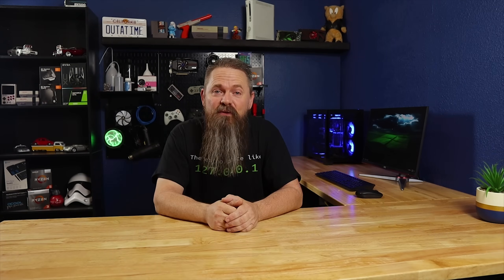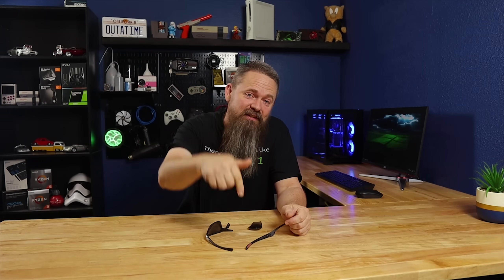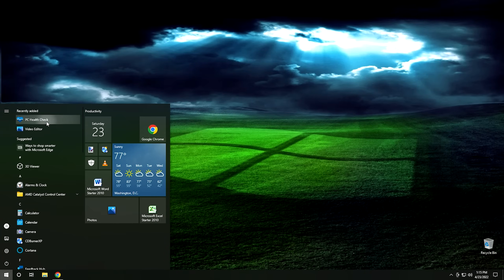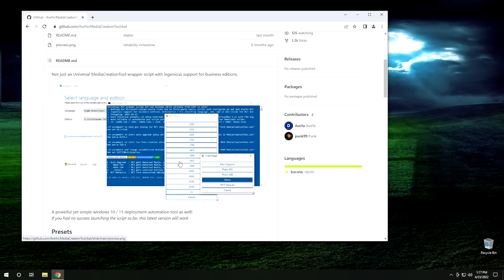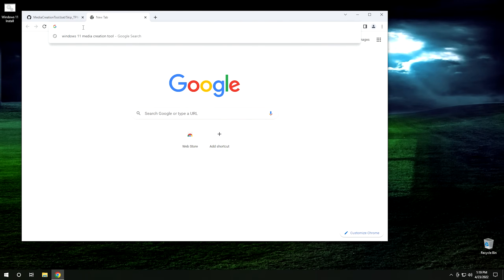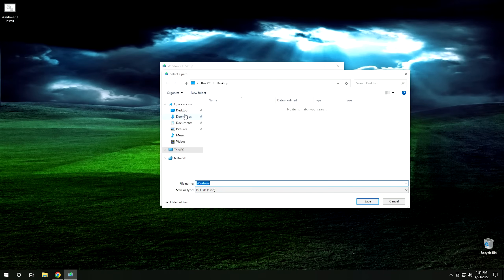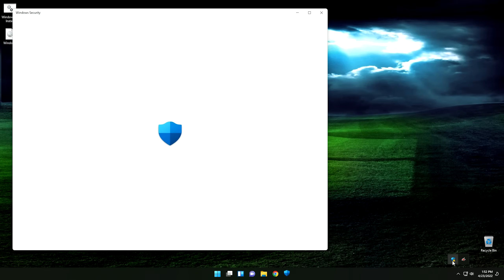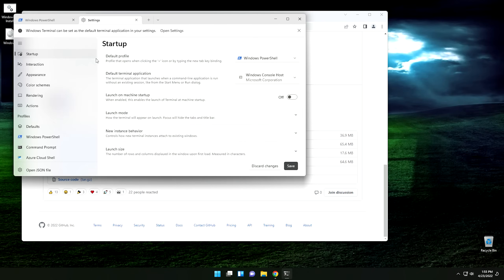Easiest Way to Install Windows 11 ON Anything!!!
I've already shown you how to install Windows 11 on unsupported hardware. However, it was complicated and took a lot of steps. So in this video i'm going to show you the easiest way yet to update to Windows 11 on unsupported hardware.